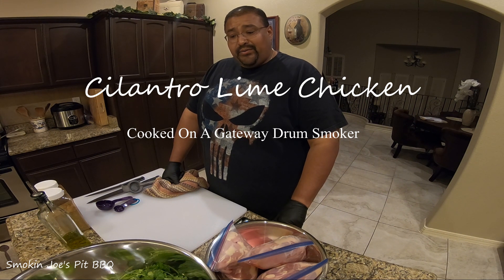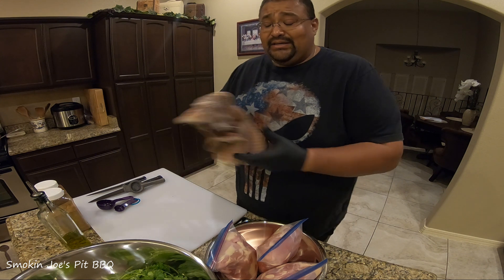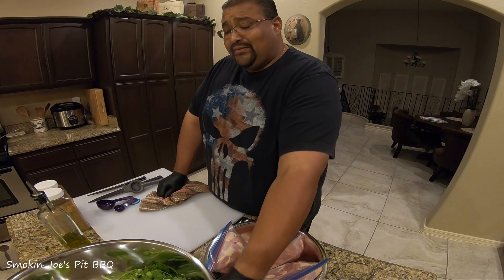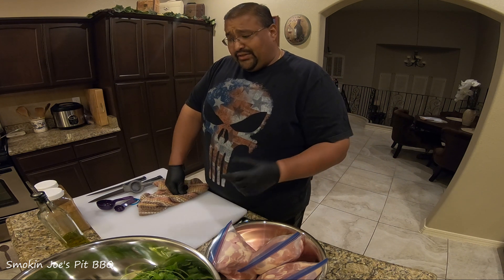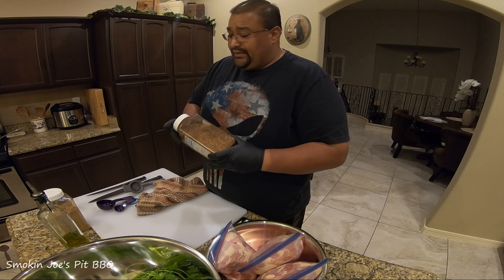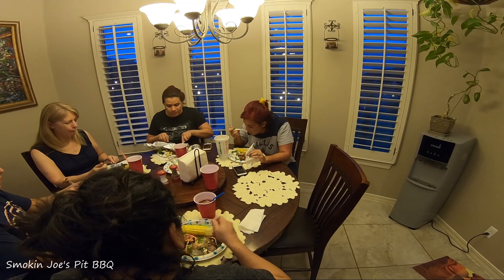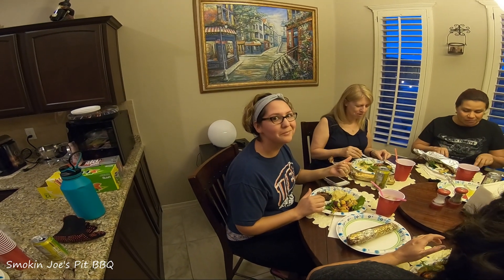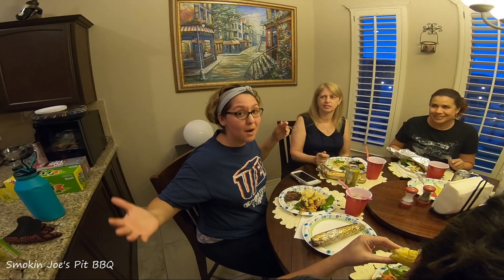Cilantro Lime Chicken Cooked On A Gateway Drum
On this episode, I cooked up some Cilantro Lime chicken on my Gateway Drum Smoker and boy was this chicken TASTY! I will be cooking this again and I highly recommend this very simple cook.
I had some very special guest on this cook...thank you ladies! LOL

Smokin Joe